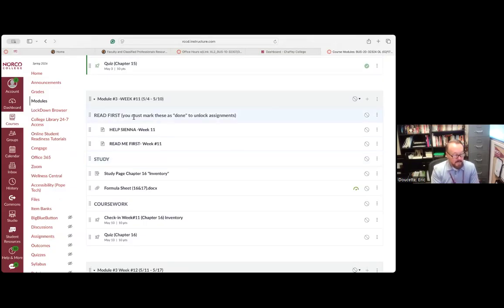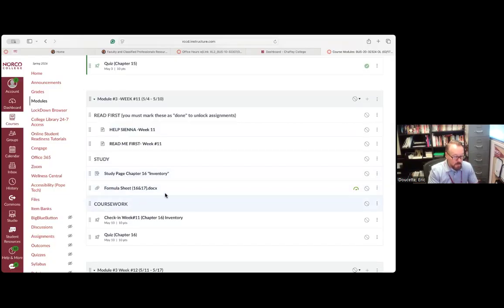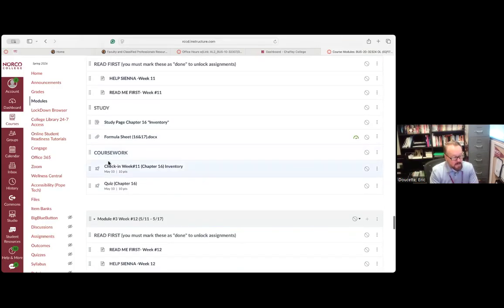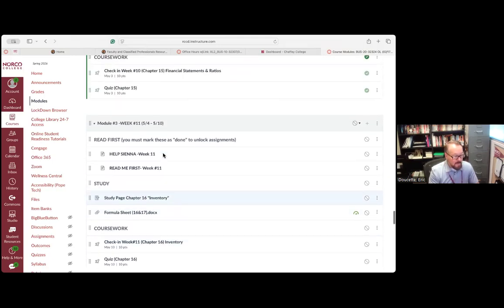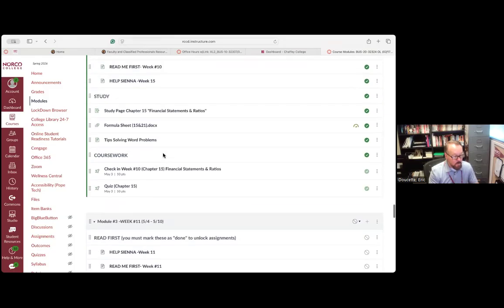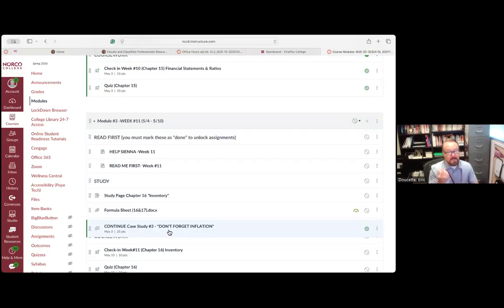BUS 20 Week 11